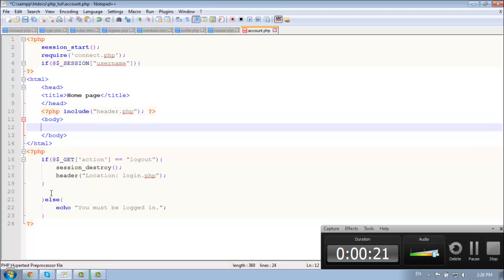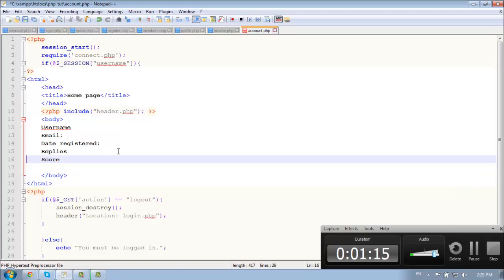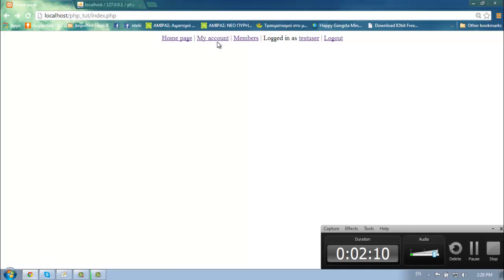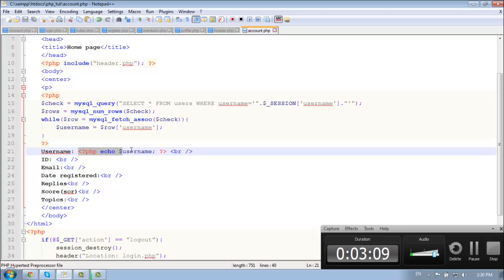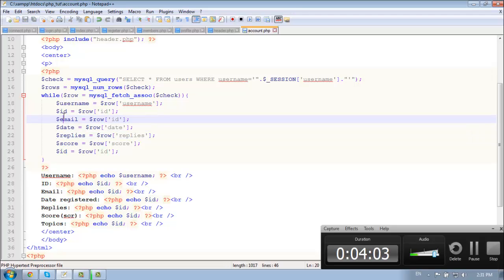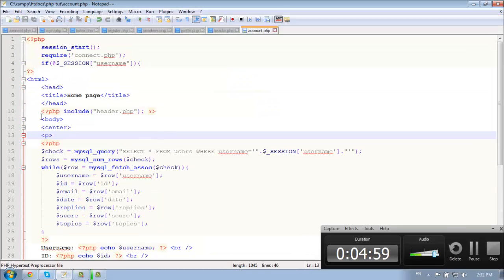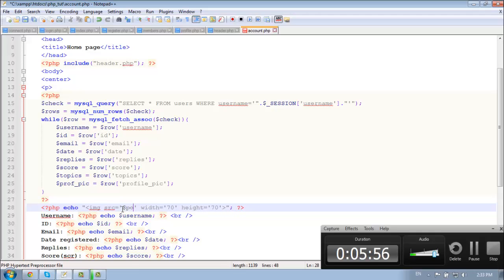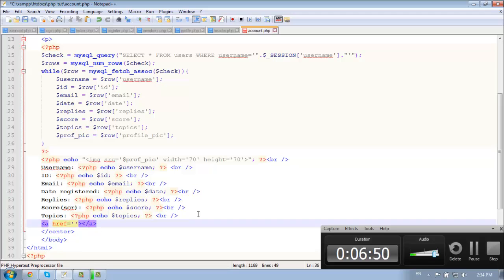PHP Forum #12 - Account settings - Showing account details